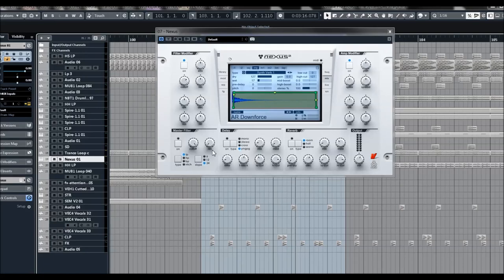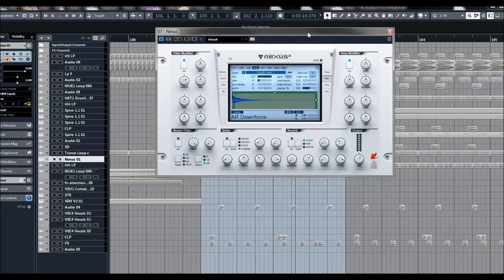ReFX Nexus 2 | User Request from Mexico | Reverb Impulse 2.0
Created by reFX, Nexus2 is an all-in-one ROMpler filled with a seemingly endless number of production-ready sounds. It provides an easily accessible library of instruments that allows you to create high quality songs quickly and efficiently.

* Electronic documentation (online)
* 1,555 sound-presets divided into 24 categories
* 1,397 multi-samples (~9 GB uncompressed, 6.2 GB compressed)
* 119 arpeggiator-presets
* 95 effect-presets
* 52 trancegate-presets

Welcome on my channel, the right place for my fans and all producers.

I would like to thank all companies for their OFFICIAL PERMISSION to present their products.

Few visitor countries: United States, Germany, United Kingdom, France, Italy, Russia, Japan, Netherlands, Canada, Brasil, Spain, India, Poland, Sweden, Mexico, Australia, South Korea, Turkey, Ukraine, Argentina, Belgium, Indonesia, Switzerland, Chile, Hungary, Finland, Israel, Norway, Greece, South Africa, Czechia, Romania, Austria, Portugal, New Zeeland and many more.

and at all digital music stores.